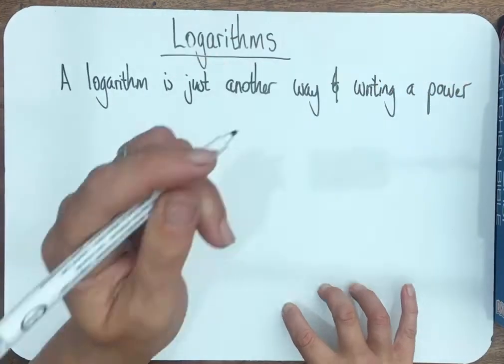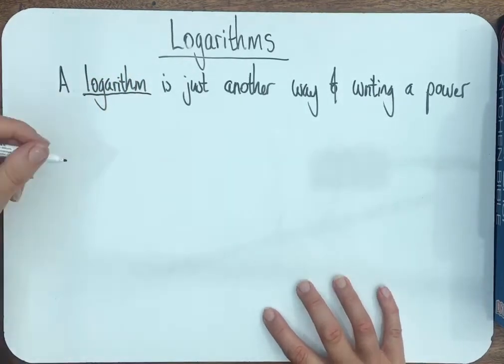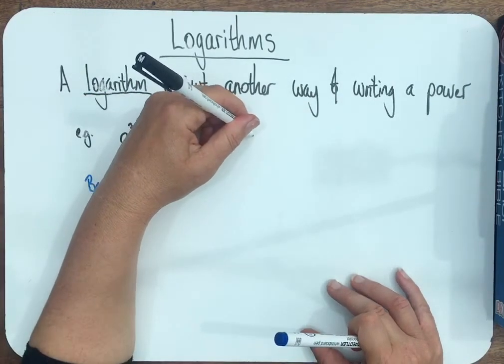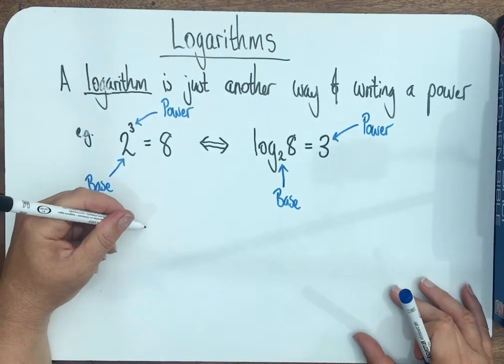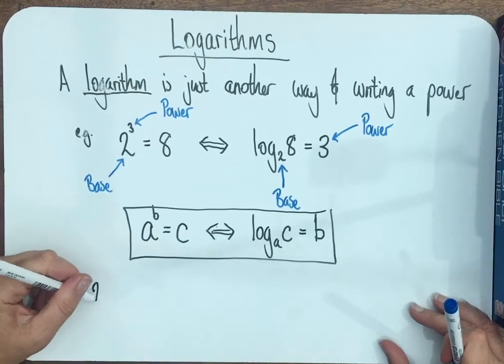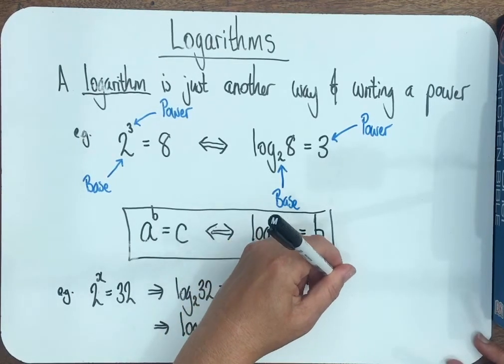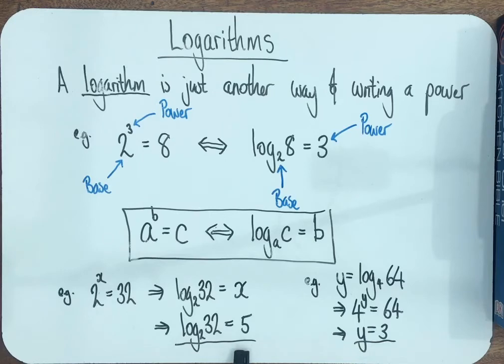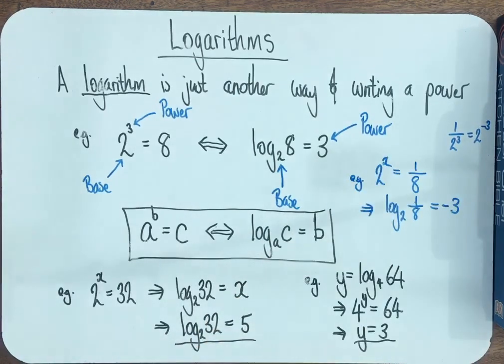4 What is a Logarithm?